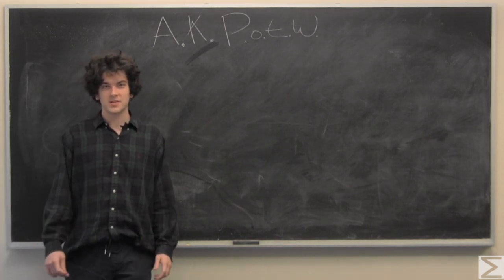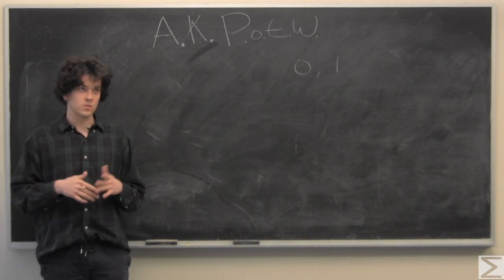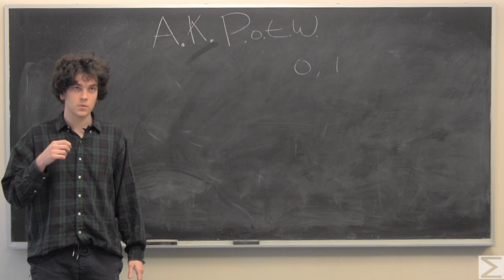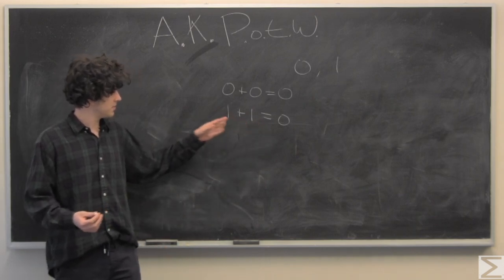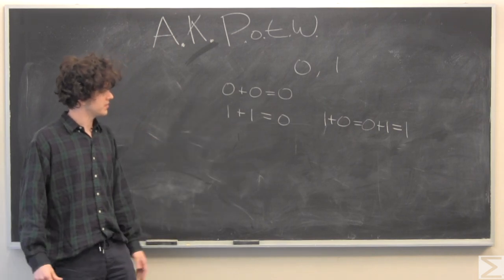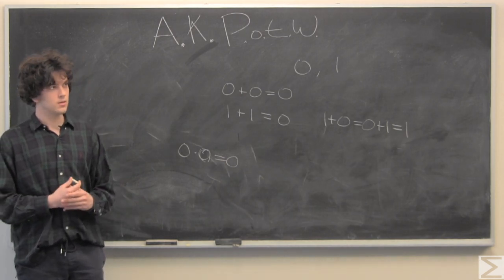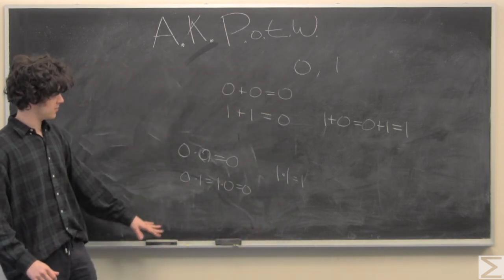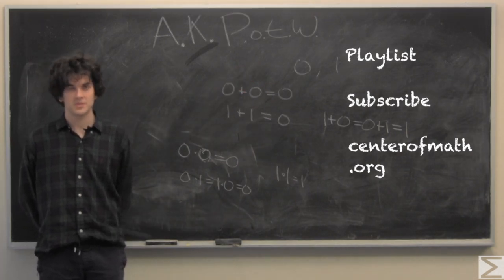AKPotW: Field Constructing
Ryan in a Field!